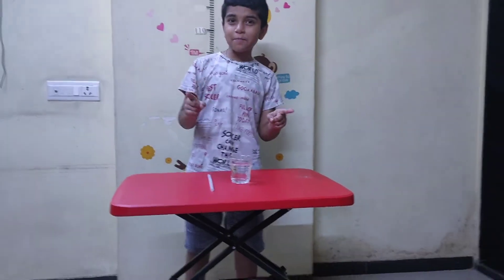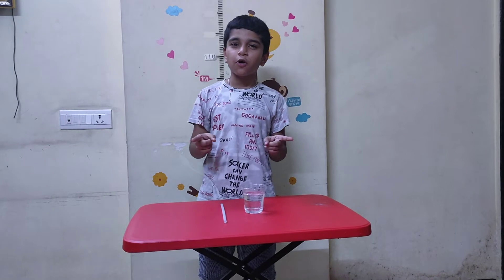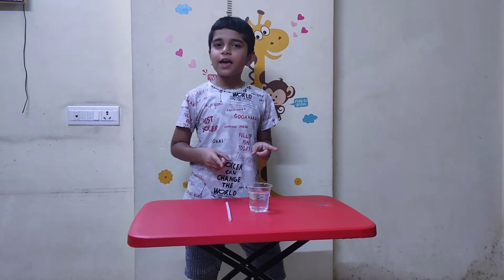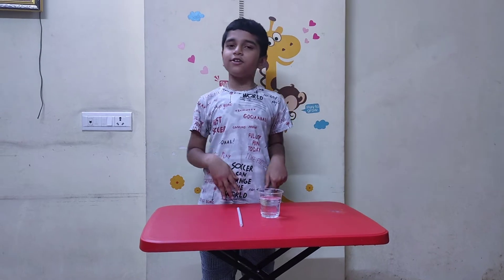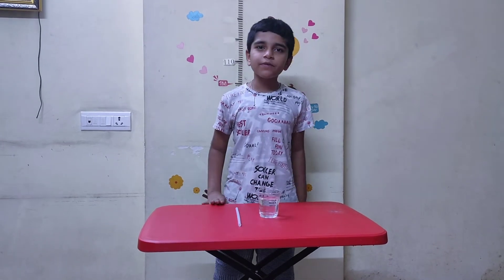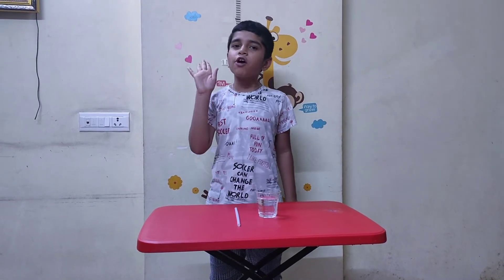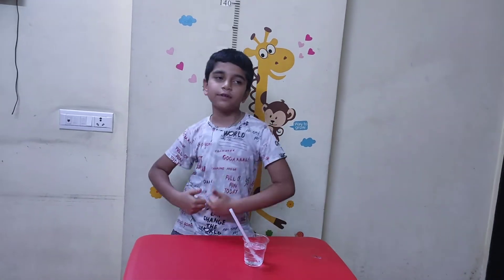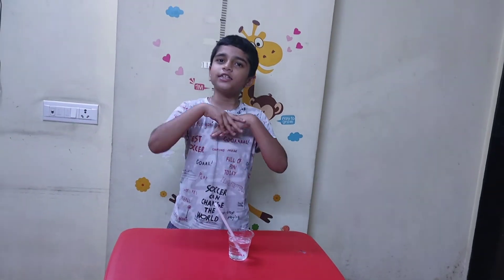Science Experiment " Split Straw " by Varad Hande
It is an experiment to show the deviation of light due to which the Straw appears to be split in water.